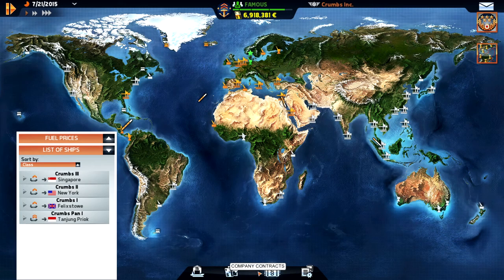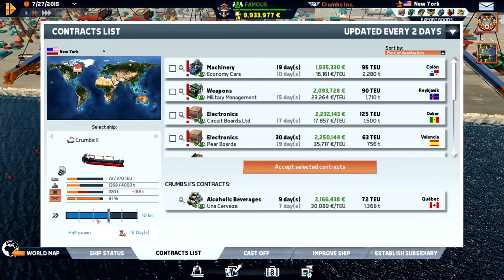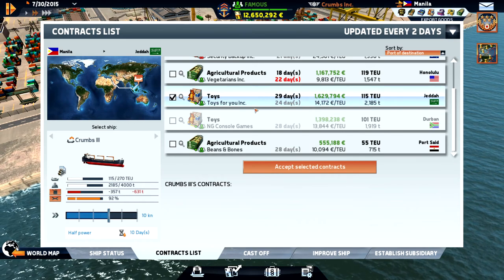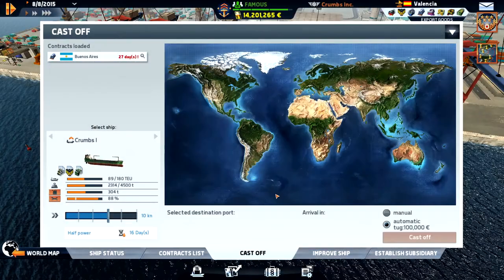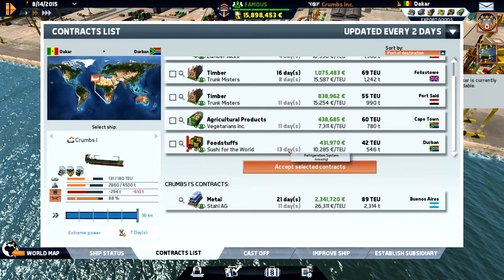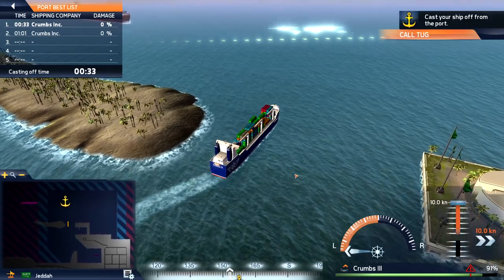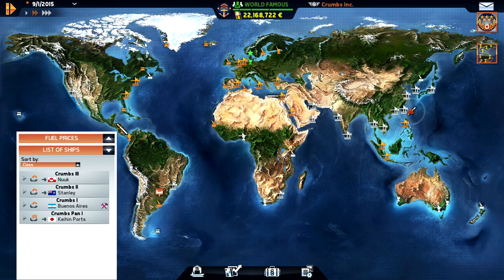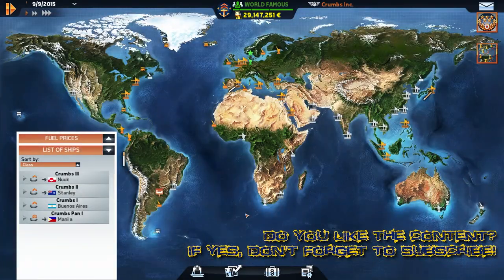Let's Play TransOcean: The Shipping Company - #07